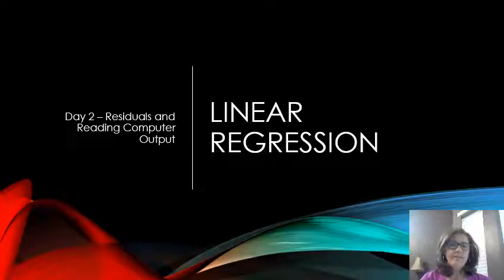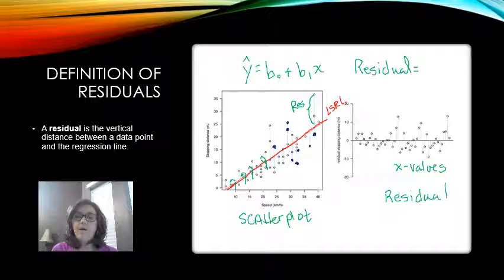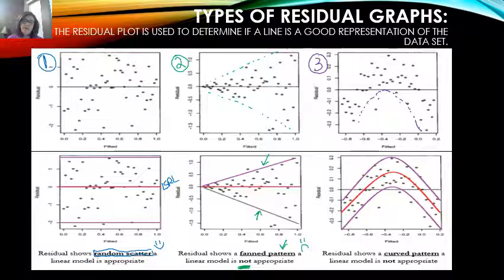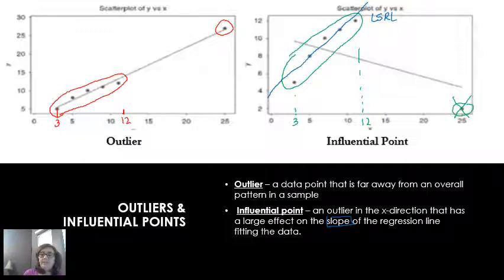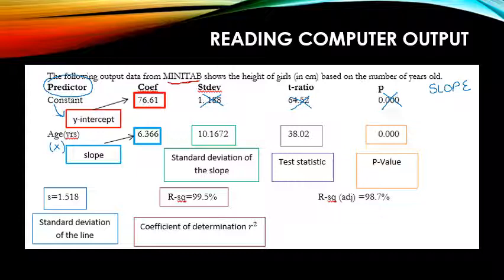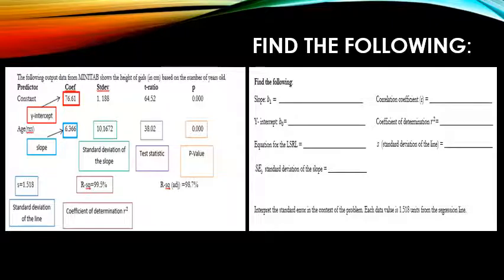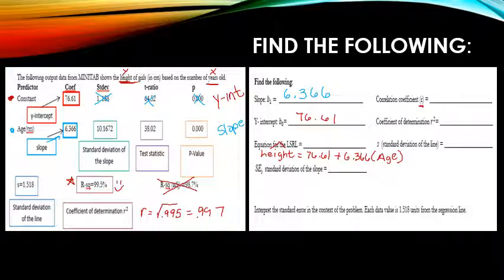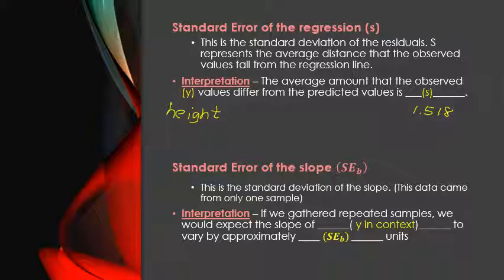Unit 3 Notes Residual & Reading Computer Output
KAHN ACADEMY VIDEOS & PRACTICE
Video on Residuals